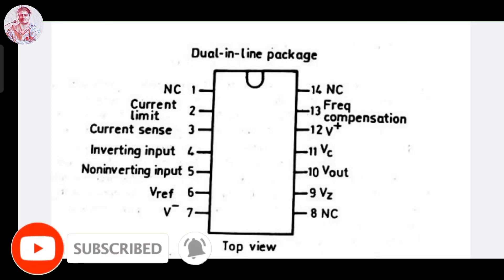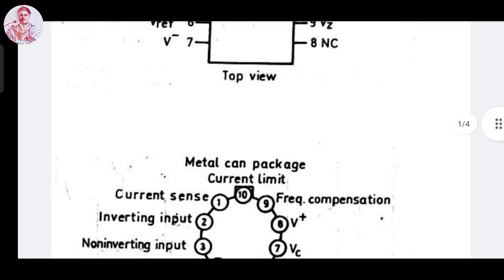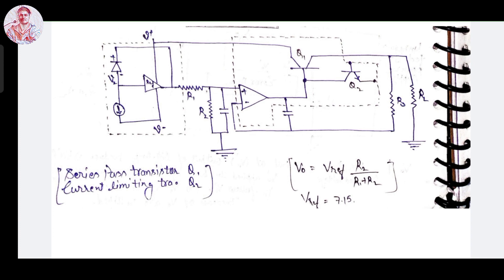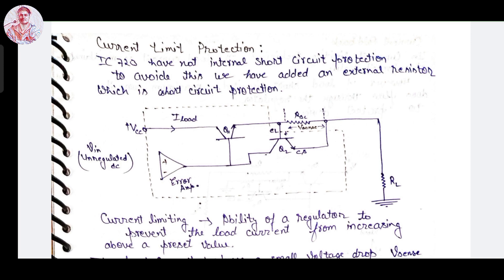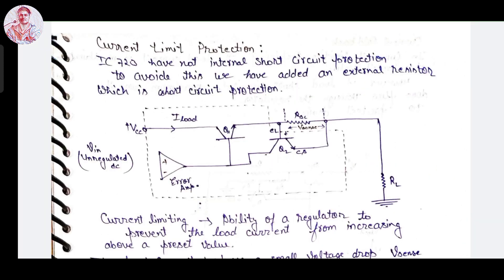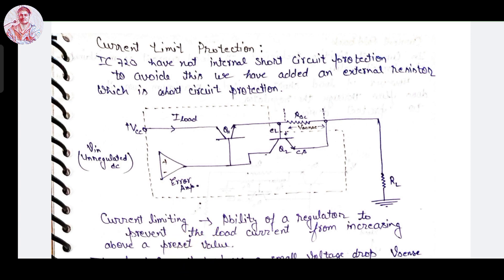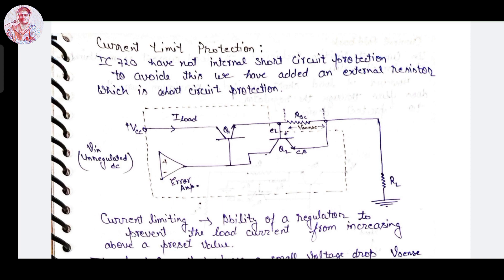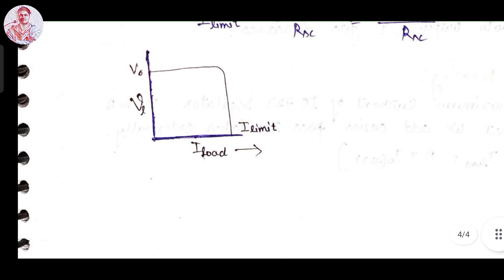Current Limiting Protection IN 723 IC Voltage Regulator || Series regulator || Advanced Electronics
Hellow friends
In this video we will Learn about the current Limiting technique in IC 723 VOLTAGE REGULATOR.
in the short circuit condition how we protect the IC form burning let use know.

If you like this video do comment and lets us know how we improve our content and make more useful content for you.
this will motivate us much more.
however difficult life may seem, there is always something you can do and succeed at.
keep learning
keep exploring